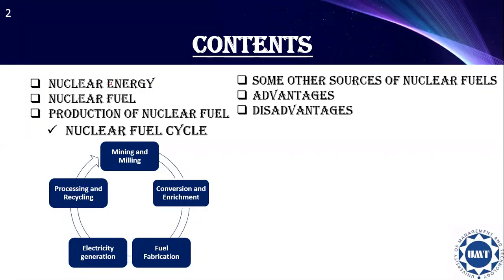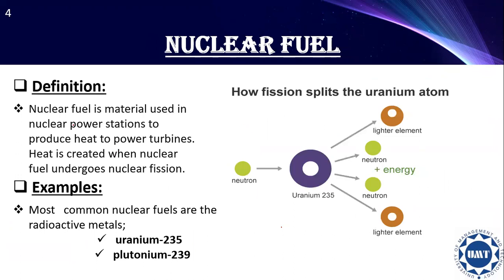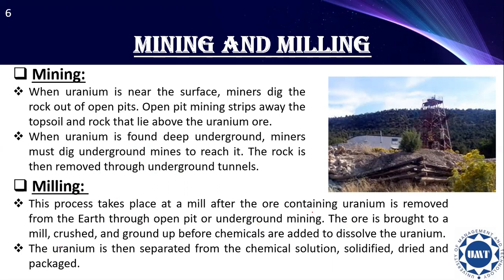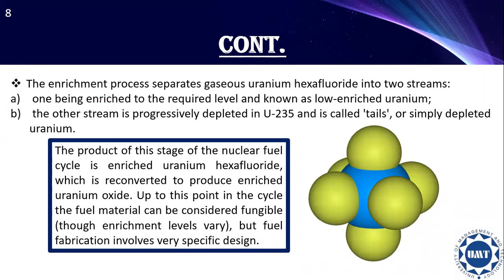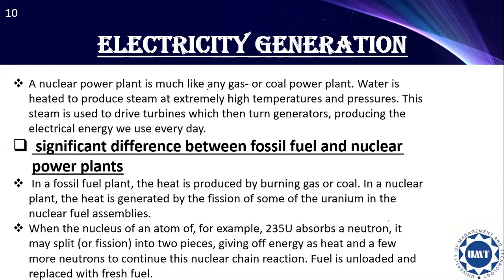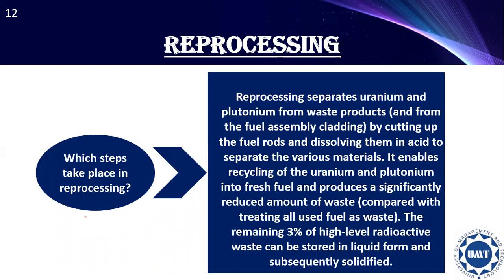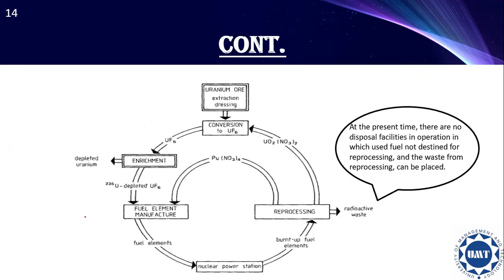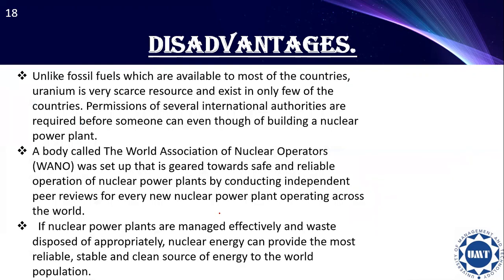NUCLEAR FUELS | INDUSTRIAL CHEMISTRY | APPLIED CHEMISTRY | WASTE | ENERGY | POWER | DR HAMMAD MAJEED